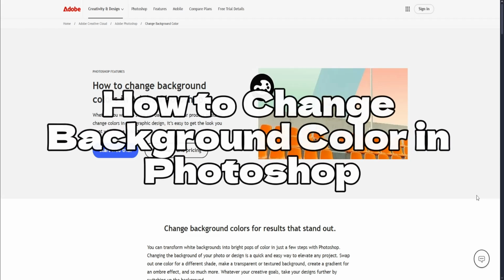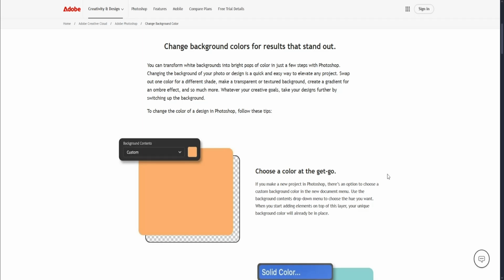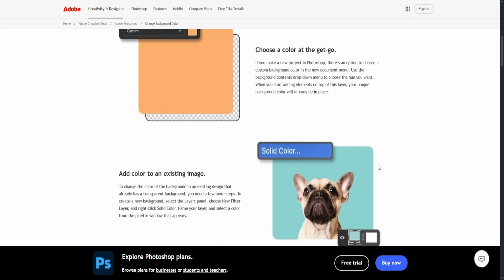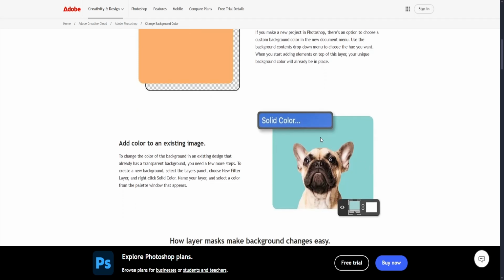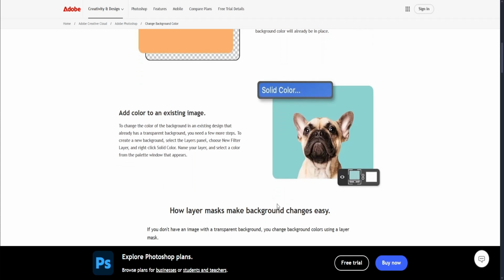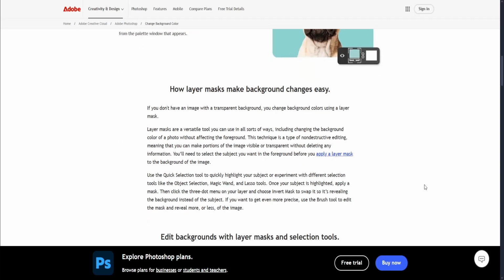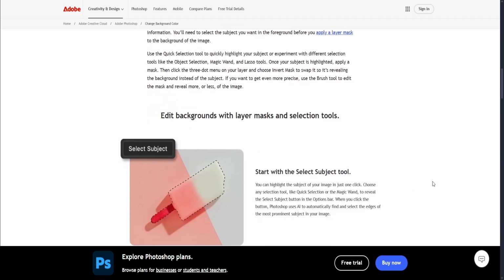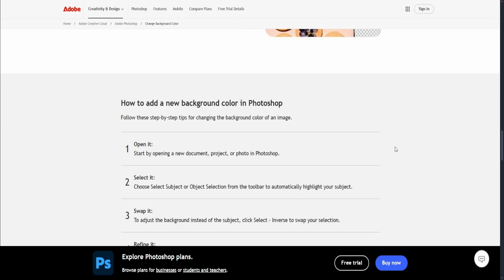✅ How to Change Background Color in Photoshop 🎨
Learn how to quickly change background colors in Photoshop — perfect for US creators making product photos, portraits, thumbnails, and banners.

In this tutorial, you’ll learn:
✅ How to isolate your subject cleanly
✅ Best methods: Solid Color Fill, Gradient, & Selective Hue
✅ How to match colors to brand palettes
✅ How to fix color spill and bad edges
✅ Pro tips for e-commerce, YouTube, and design projects